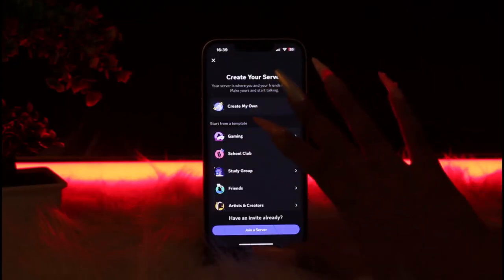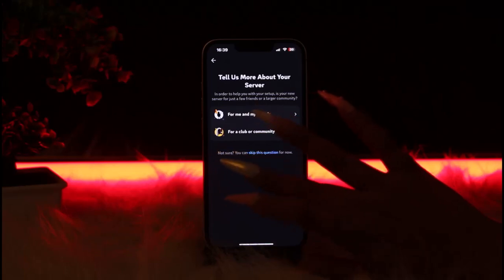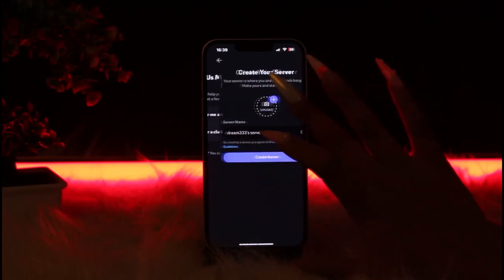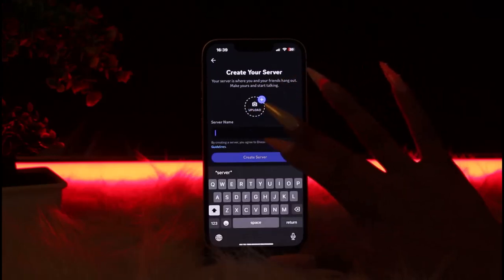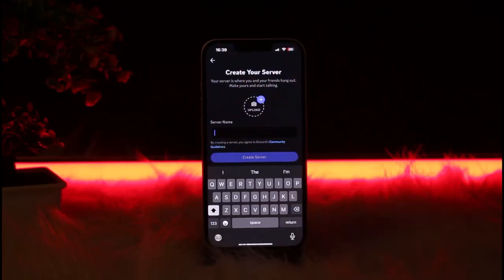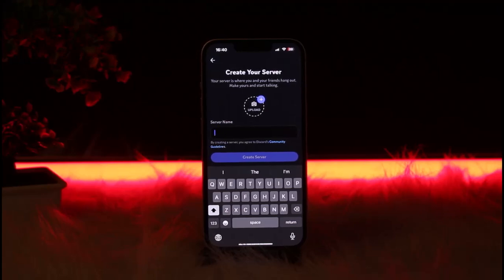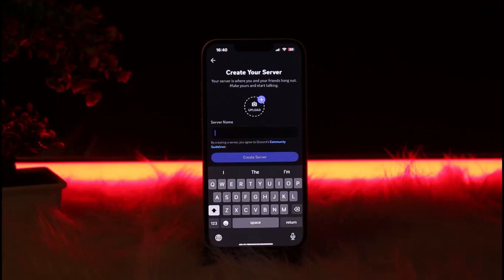How To Play Music In Discord Step By Step Guide !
If you're looking to play music on Discord, the most effective way to do so is by using a music bot. This video will guide you through the full process of setting up a Discord server and adding a music bot so you and your friends can listen to music together directly within a voice channel. Whether you're using Android, iOS, or desktop, the method is largely the same once the bot is added to your server.

To begin, open a web browser and search for a trusted music bot that’s compatible with Discord. Once you've chosen a bot, visit its official website and click the "Invite" or "Add to Discord" button.

You’ll be redirected to Discord’s authorization page where you’ll need to log in (if you aren’t already). From there, select the Discord server where you want to add the music bot. If you haven’t created a server yet, open your Discord app, tap the "+" icon to create a new server, select “For me and my friends,” then name your server and tap "Create."

Once you've selected your server on the bot's page, grant the required permissions and tap "Authorize." After this, the bot will join your server, usually appearing in the member list right away. Now, go into a voice channel, and in the text chat of that same server, you can start using music commands. Common commands are usually like !play [song name or link], depending on the bot you're using.

Remember, music bots can only function if they have the correct permissions to join voice channels and send messages. Make sure the bot has those permissions in the channel where you plan to use it.

0:00 Introduction
0:18 Find and invite a music bot
0:36 Create or choose a Discord server
0:50 Authorize and add bot to the server
1:06 Use music commands to play songs
1:26 Conclusion